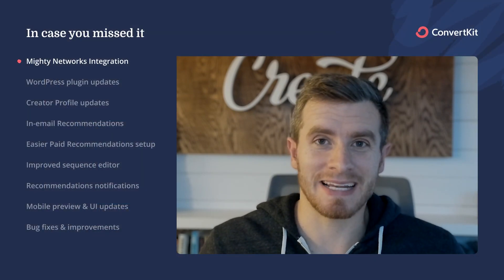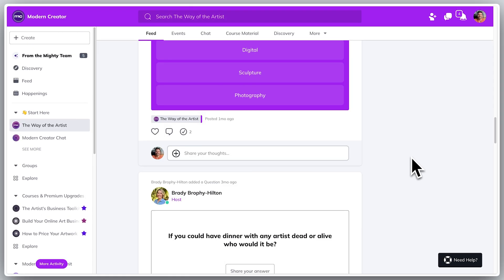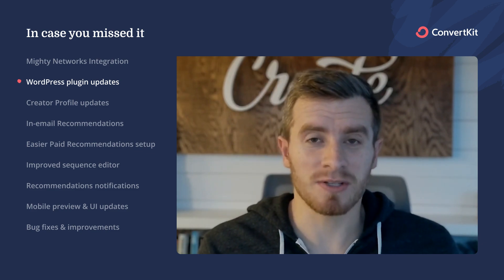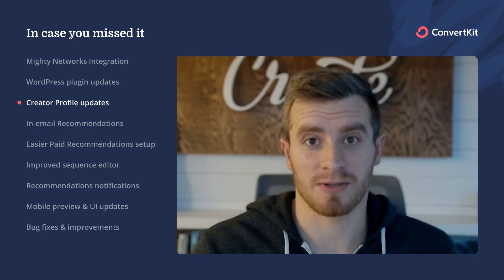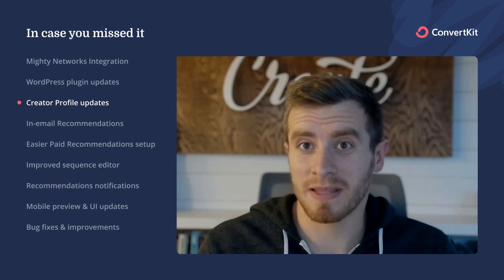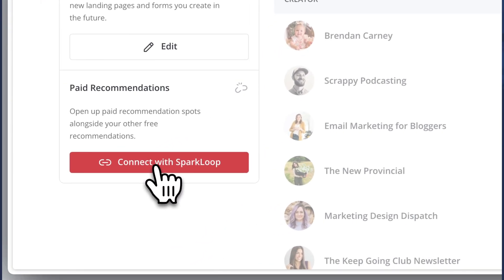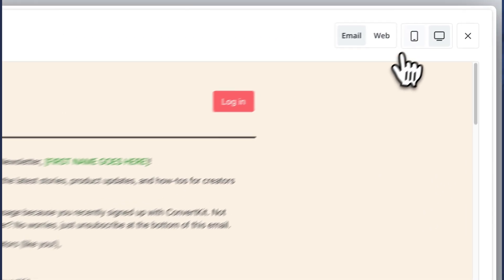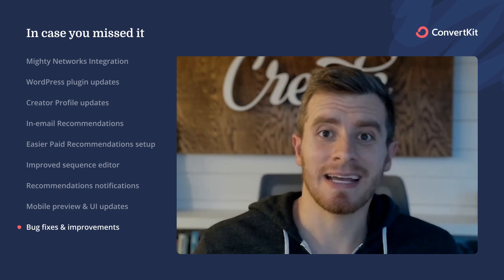What’s new in ConvertKit | New integrations, publish to Wordpress, Creator Profile updates, & more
Discover the latest ConvertKit updates!

We're diving into the most recent updates to ConvertKit, including exciting new integrations, a seamless Publish to WordPress feature, and significant Creator Profile enhancements. Whether you're a seasoned ConvertKit user or new to the platform, these updates are designed to streamline your content creation process and enhance your digital marketing efforts.

TIMESTAMPS:
0:00 - Recent updates
0:10 - Mighty Networks integration
0:48 - WordPress plugin updates
1:30 - Creator Profile updates
2:37 - In-email Recommendations
3:02 - Easier Paid Recommendations setup
3:09 - Improved Sequence editor
3:24 - Notifications for new Recommendations
3:39 - Mobile preview and UI updates
3:48 - Bug fixes & improvements

Have ideas for future updates? We'd love to hear them!

Produced by: Thom Gibson
On-screen talent: Nathan Barry
Thumbnail created by: Hollie Arnett
Video edited by: Marie Thong & Thom Gibson
ConvertKit is a creator marketing platform made for creators, by creators with a mission of helping you earn a living online.